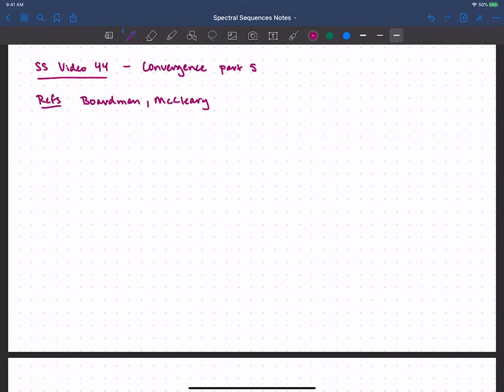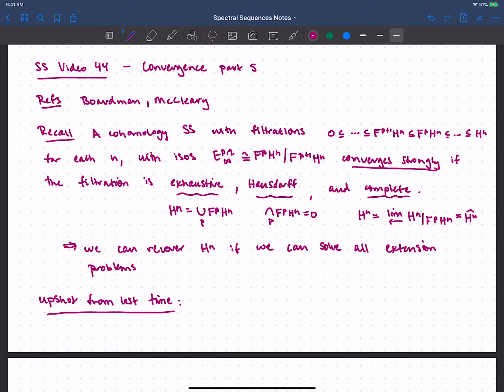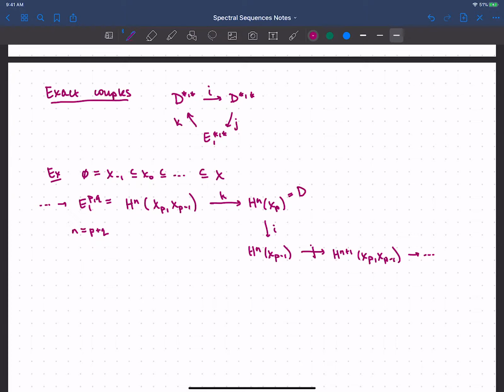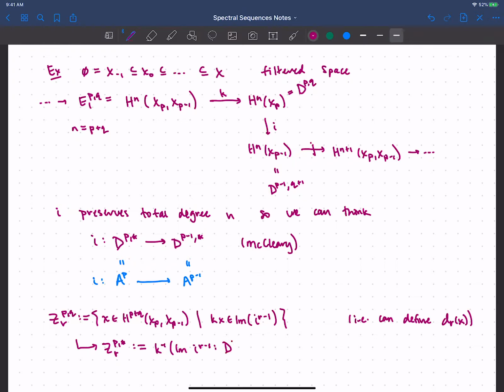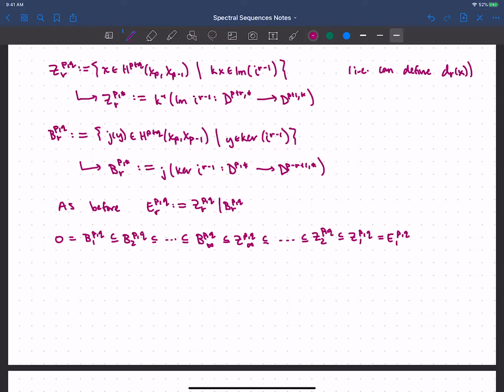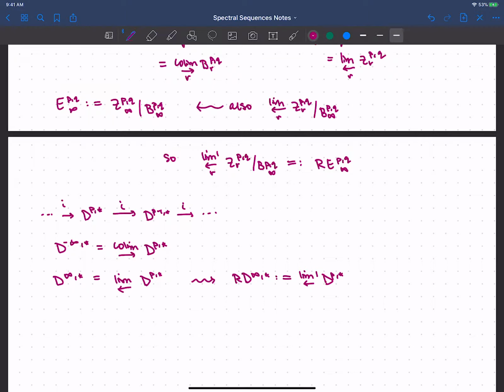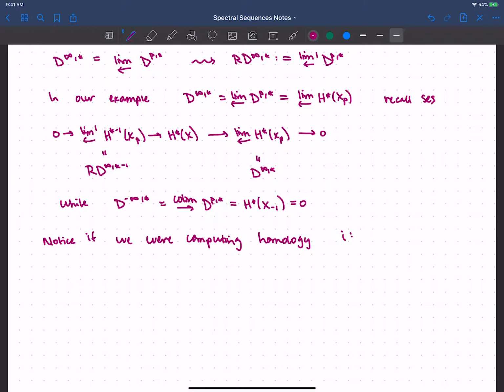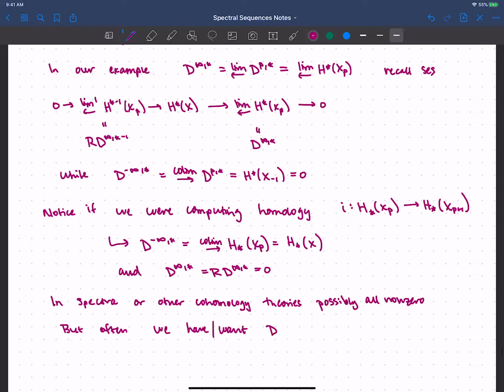SS 44 - Convergence (part 5)